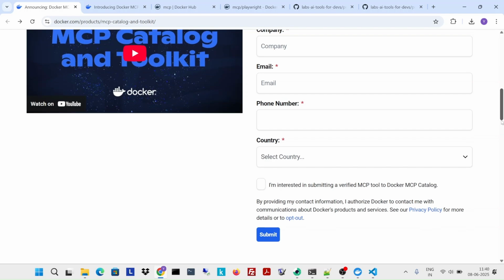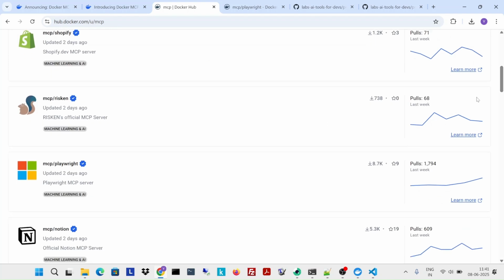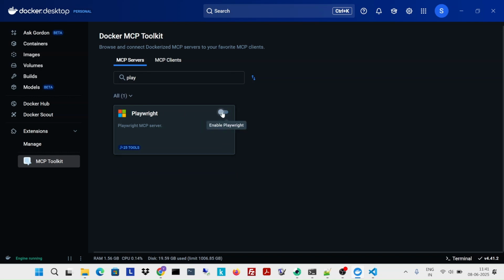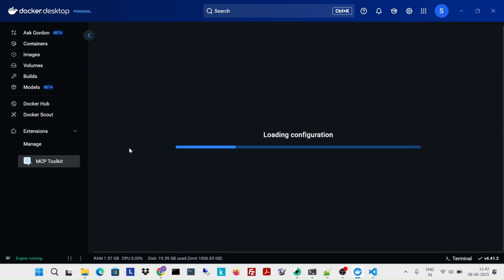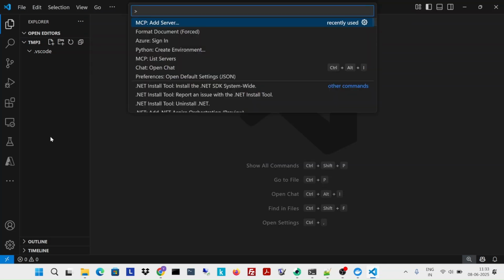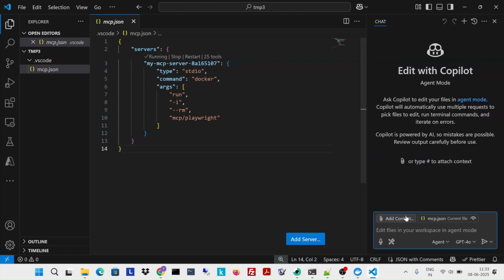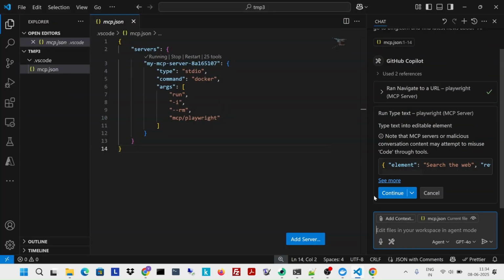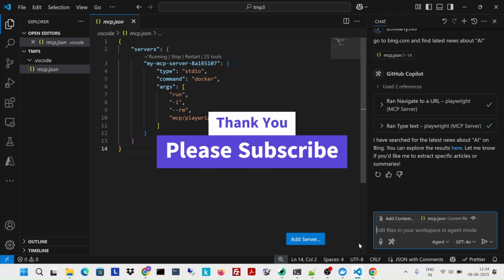MCP Deep Dive Series : Docker MCP Catalog and Toolkit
Docker has announced the Docker MCP Catalog and Toolkit in beta, aiming to simplify and secure the development of AI agents using Model Context Protocols (MCPs)
Docker MCP Catalog:
- A curated collection of containerized MCP servers.
- Integrated into Docker Hub for easy discovery.
- Helps developers find trustworthy, versioned tools quickly.
Docker MCP Toolkit:
- Simplifies installation and setup of MCP tools.
- Manages credentials securely (OAuth-based).
- Enforces access control and runs tools in isolated environments.
- Supports integration with popular AI clients like Claude, Cursor, VSCode, and Docker’s own agent, Gordon.